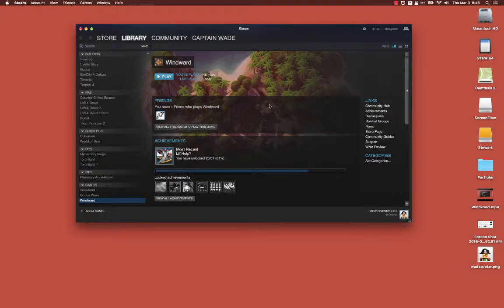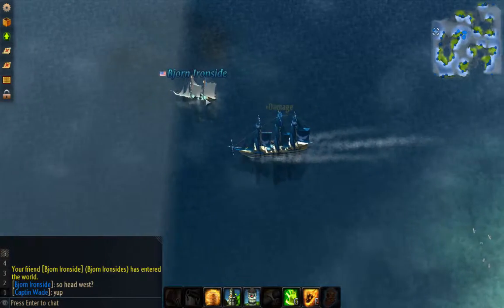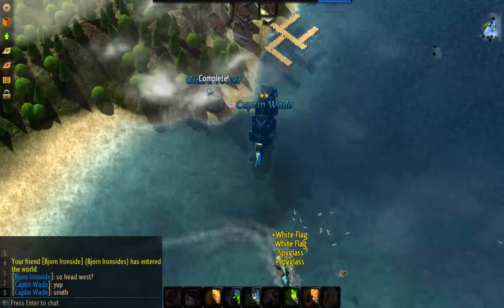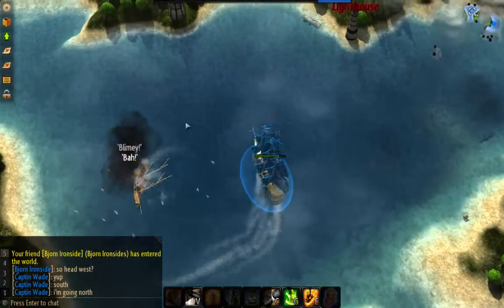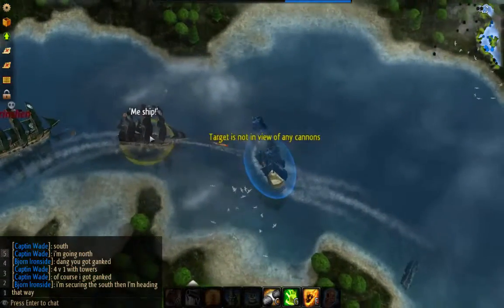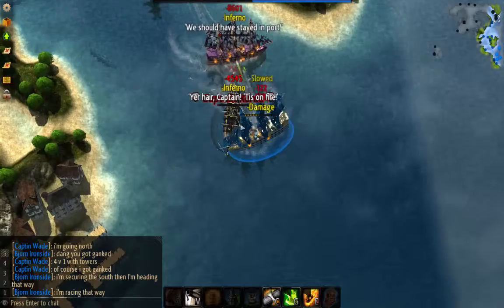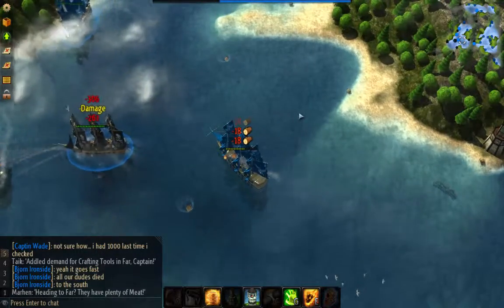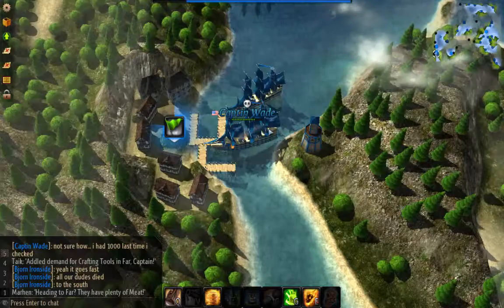Let's Play and Test 2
I'm testing out screen recording software. This is Camtasia Studio 2 for the mac. In my last video I tested out ScreenFlow 5. This is pretty much raw footage. I'd say I haven't spent enough time with either program to make a judgment call just yet. I played Windward with my brother as my first test. In my next test I'll be working in Sketch 3.